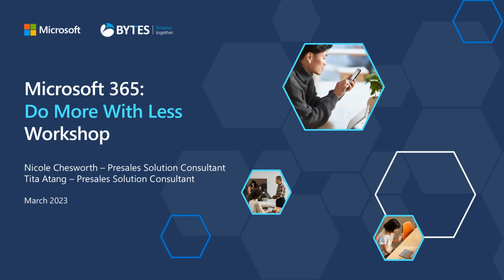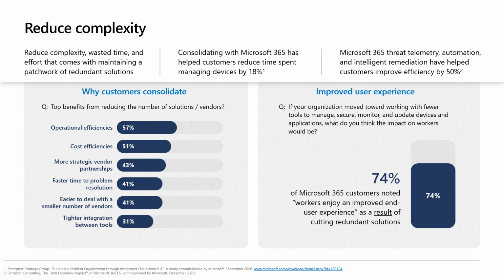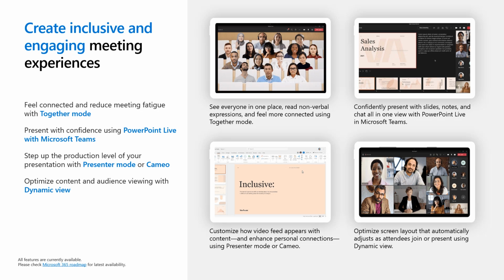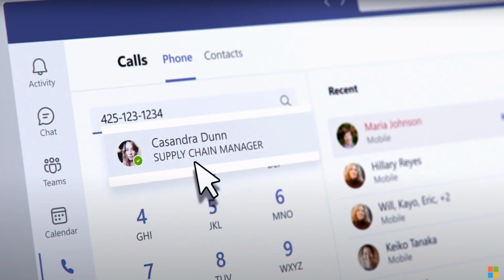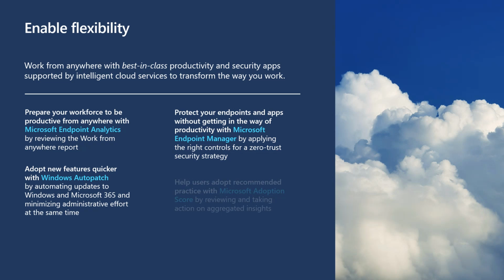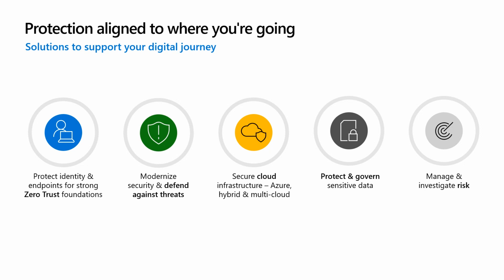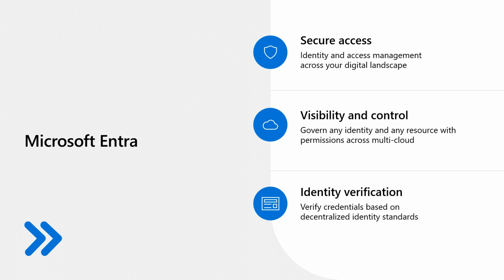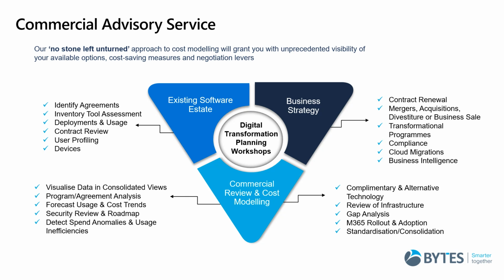Do More With Less - Microsoft 365 Workshop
Are you wondering how to reduce costs and optimise operational processes in 2023? Microsoft 365 Do More with Less workshop has the answers.

Our Bytes speakers Nicole and Tita run through how to eliminate redundant solutions by optimising operations, improve business agility and empower collaboration. They also cover steps to implement a Zero Trust method, the process for simplified endpoint management, how to enhance productivity and collaboration and how to take control of cloud spend and keep control of your IT budget.